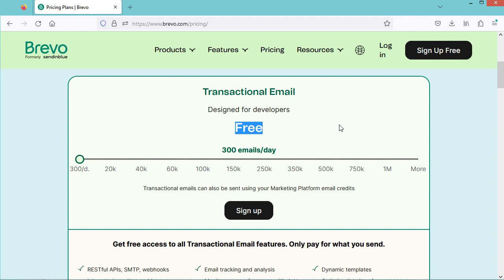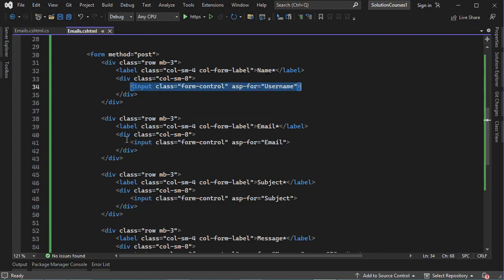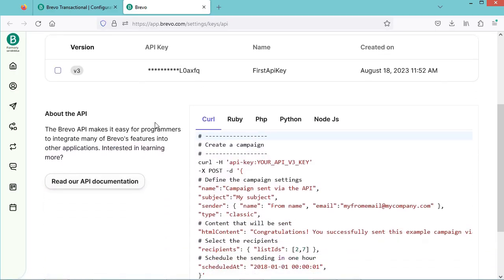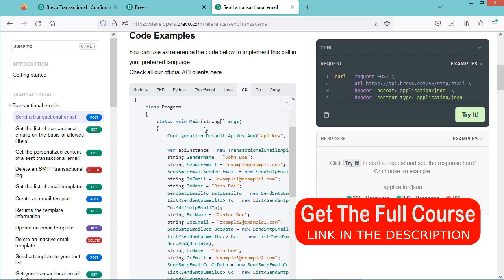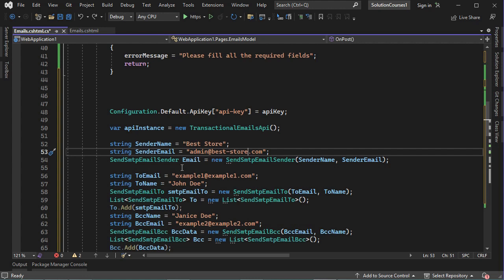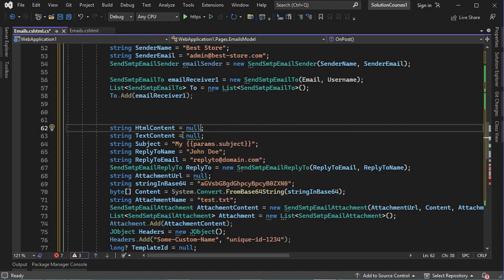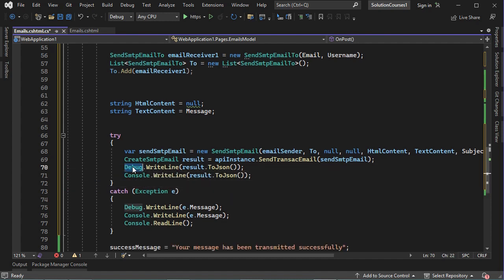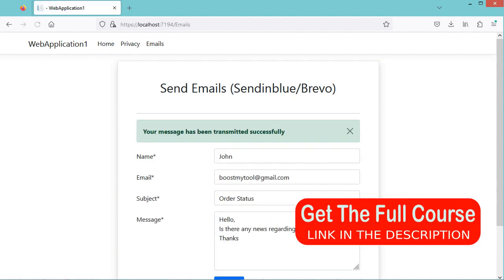Send Emails in ASP.NET Web Application Using Sendinblue / Brevo API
How to send emails using ASP.NET Core Web application and Sendinblue / Brevo API. How to send emails using ASP.NET Core Web API and Brevo. How to send emails in C-sharp with ASP.NET Core.